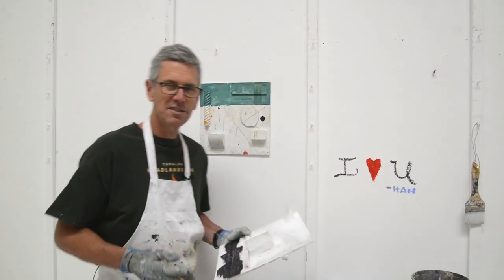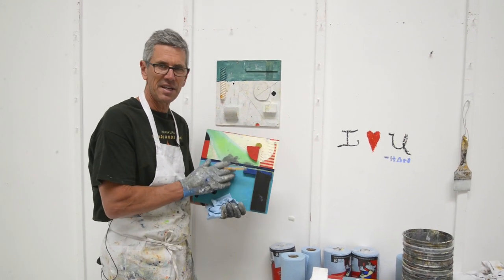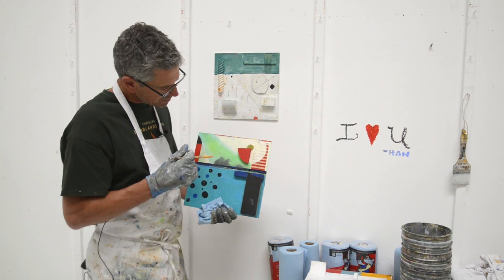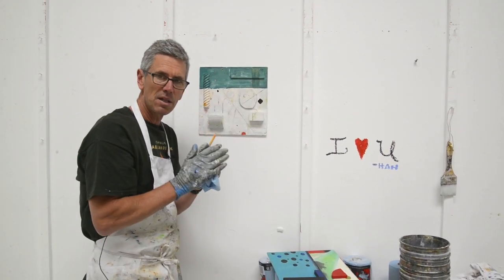The principle of dimension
A few nights ago I had a handful of people over at my studio for a night of art making. My friend and sculptor Joe Brubaker brought a bunch of small wood pieces with him, and everyone had the option of glueing them to their paintings.

Adding this dimensional element to my work was at first very difficult! I found that no matter what I did, the little wood piece dominated the overall composition and threw everything off balance. Then a simple, but effective, solution hit me.

Watch the video, and let me know what you think. Do you add any sculptural quality to your paintings, or vice versa? I would love to hear.

In gratitude,
Nicholas Wilton